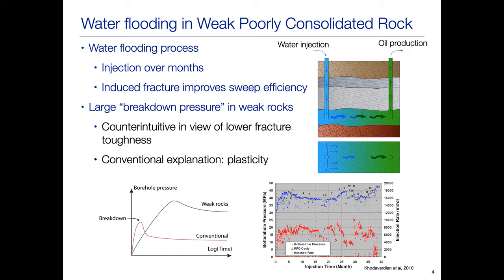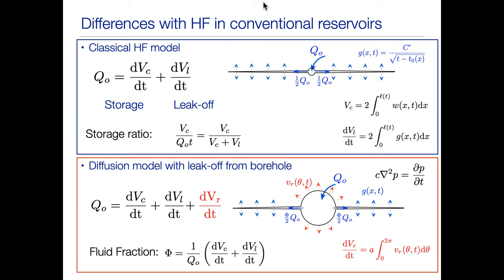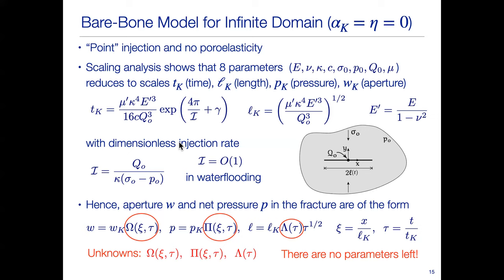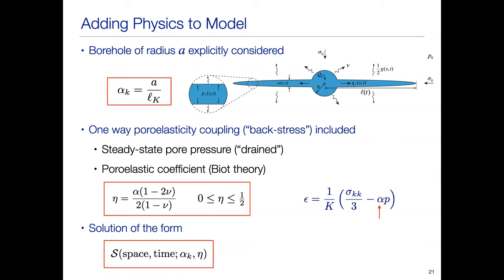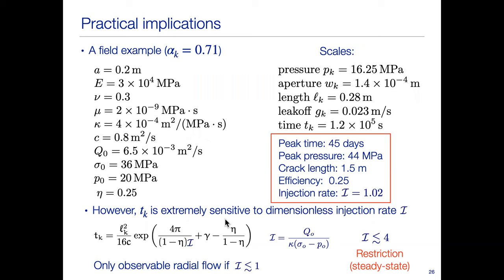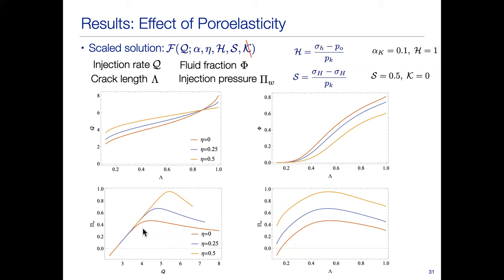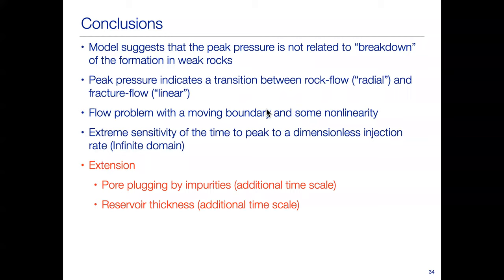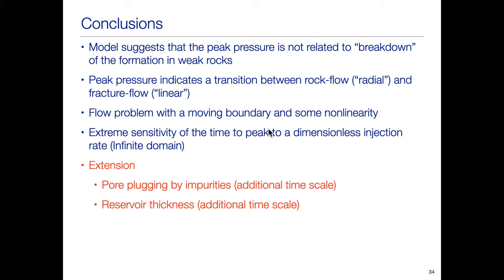ARMA HFC Warm-up Series, Prof. Emmanuel Detournay, University of Minnesota, August 5, 2021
Hydraulic Fracture in Weak Rock

Abstract
Waterflooding, a method used to increase oil recovery from an existing reservoir, relies on pumping water in injector wells over a period of months or years, to drive the oil towards producer wells. The efficiency of water injection treatments to stimulate production is predicated in part on the initiation and propagation of hydraulic fractures at injection wells, to ensure a more efficient sweep of the reservoir. The mechanics of these fractures is poorly understood, however, especially in weak, poorly consolidated rocks that are also highly permeable. Indeed, the theoretical framework developed for conventional hydraulic fractures breaks down, as the treatment efficiency is virtually zero and pore pressure perturbations in the reservoir occur over a length scale that is large compared to the fracture length.

Here we consider a KGD-type model that accounts for the large scale diffusion of pore pressure in the reservoir caused by the injection. This model, which has an explicit representation of the injection well, is based on the assumption that a bi-wing fracture initiates and propagates in a region where the pore pressure is quasi-equilibrated.

The explicit representation of the injection well is required to account for the a priori unknown partitioning of the injection rate into two components, one directly from the well into the reservoir and the other into the fracture inlets.

The fracture propagation is governed by a set of equations encompassing linear elastic fracture mechanics, poroelasticity, and lubrication theory. By using source and dislocation singular solutions, the problem is reduced to two singular integral equations (elasticity and porous media flow) and a nonlinear differential equation governing fluid flow inside the fracture. This system of equations only involves field variables defined on the fracture (fluid pressure, crack aperture, and leak-off). Discretization of these equations leads to the formulation of a time-dependent nonlinear system of equations for the crack aperture at discrete locations, which is solved numerically.

A scaling analysis indicates that the solution only depends on a dimensionless time, on a dimensionless well radius, and on a poroelastic constant. The solution is shown to evolve from a small-time asymptotics, characterized by radial flow, to a large-time asymptotics, where all the fluid injected leaks into the reservoir via the fracture. Thus, at small time, the induced fracture is hydraulic invisible with the borehole pressure increasing with time. While at large time, the conductivity of the fracture is large enough that most of the fluid is attracted by the fracture, leading to a fracture-flow pattern. In this case, the borehole pressure decreases with time, as the crack propagates and the aperture increases. As a result, the peak borehole pressure reflects the transition between the two flow patterns, and not the breakdown of the formation as commonly thought.

Biography
Emmanuel Detournay is currently the Theodore W Bennett Chair Professor in Mining Engineering and Rock Mechanics in the Department of Civil, Environmental, and Geo- Engineering of the University of Minnesota (UMN). He holds a mining engineering degree from the University of Liège, Belgium and MSc and PhD degrees in Geoengineering from the UMN. Prior to joining the UMN in 1993 as a faculty, he held various positions in consulting companies (Itasca, Minneapolis, MN; Agbabian Associates, El Segundo, CA) and in R&D (Dowell-Schlumberger, Tulsa, OK; Schlumberger, Cambridge, England). His expertise is in petroleum geomechanics, with two current research focuses: drilling mechanics (bit/rock interaction, self-excited drilling vibrations, drillstring/borehole interaction, and directional drilling) and mechanics of fluid-driven fractures (asymptotic analysis, scaling, numerical modeling). He has co-authored about 120 papers in refereed publications and also about 125 conference papers. He also been awarded 7 US patents and has received several scientific awards for his work. In 2016 he was elected into the US National Academy of Engineering.